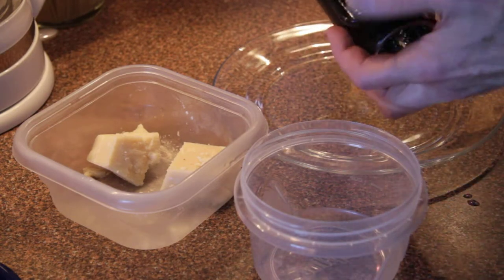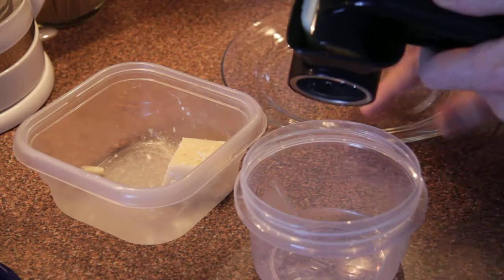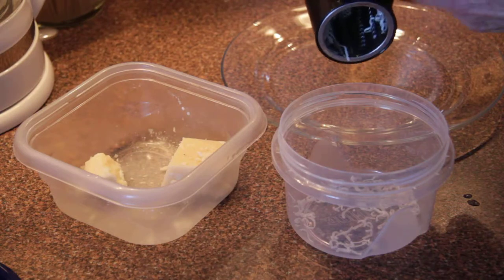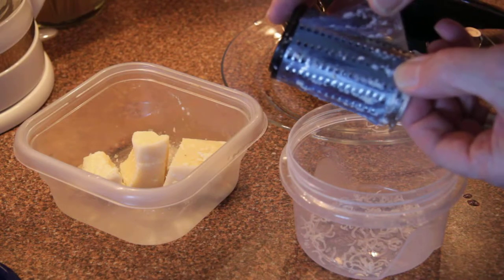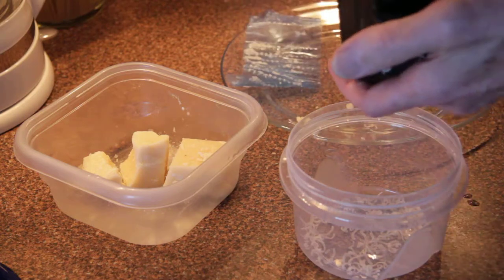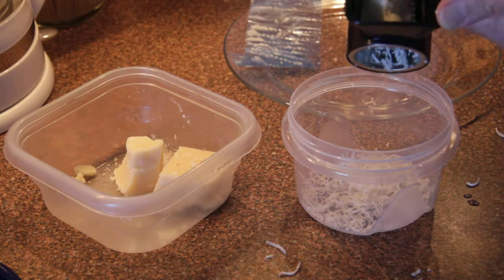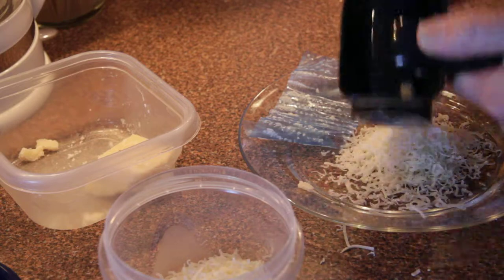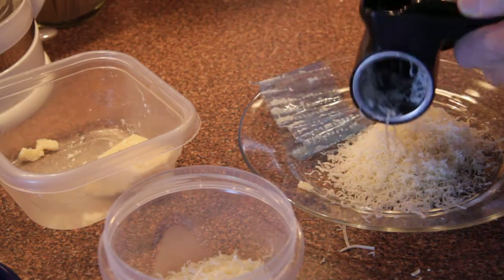MVI 2768 Cheese Grater Movie